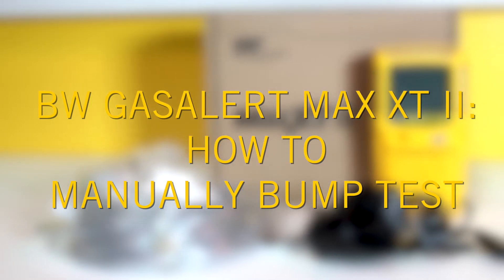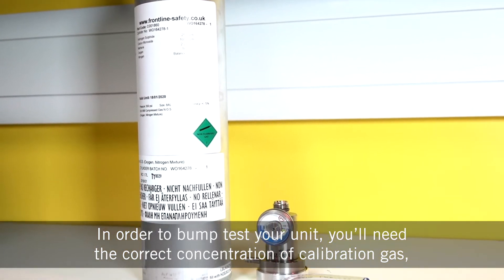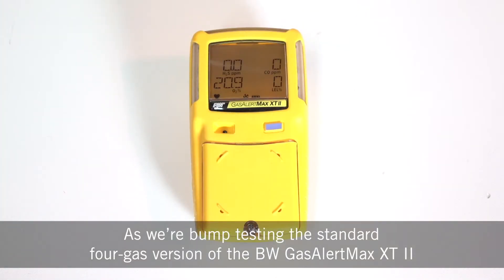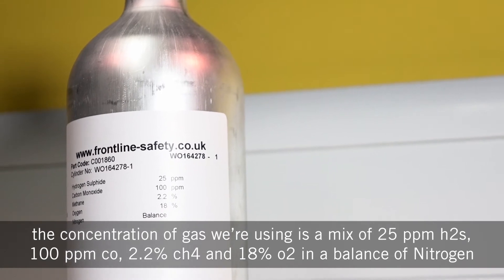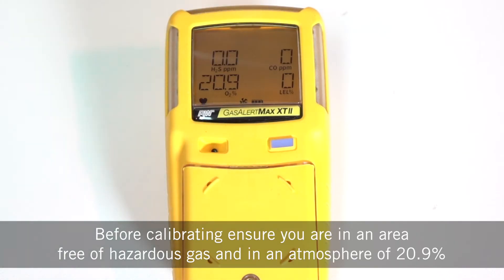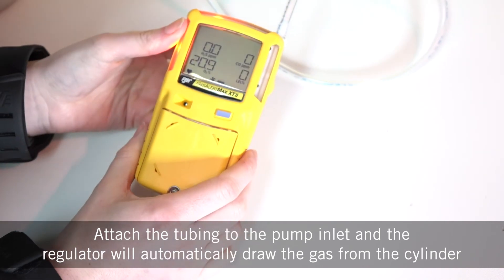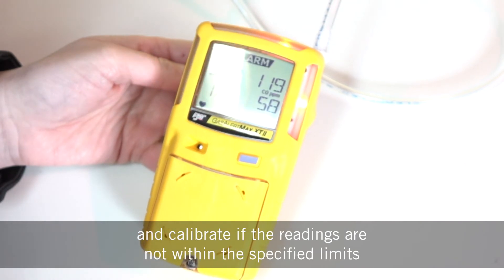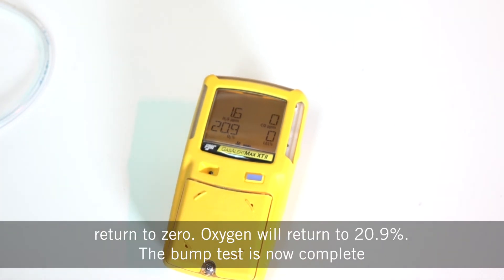How Do I Manually Bump Test the BW GasAlert Max XT II Multi Gas Detector?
Follow our quick video to manually bump test your BW GasAlert Max XT II multi gas detector.